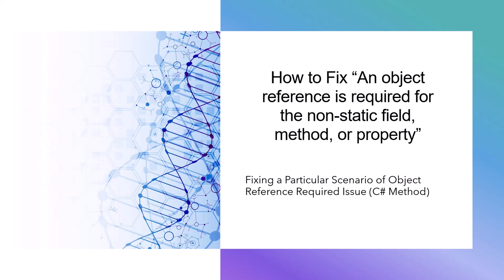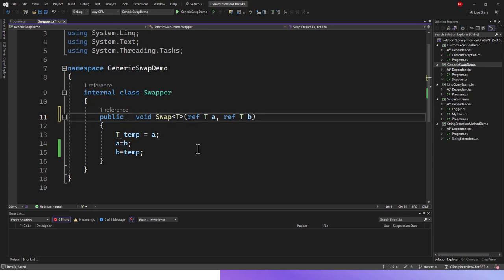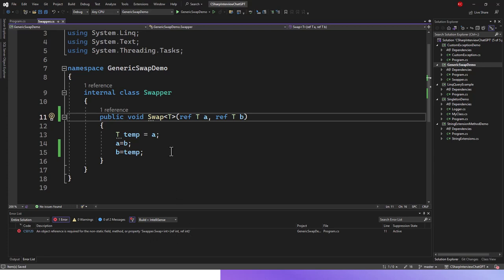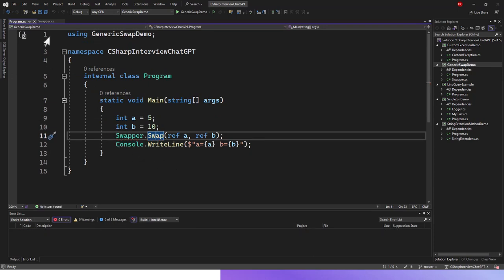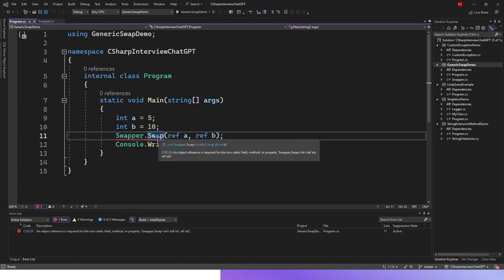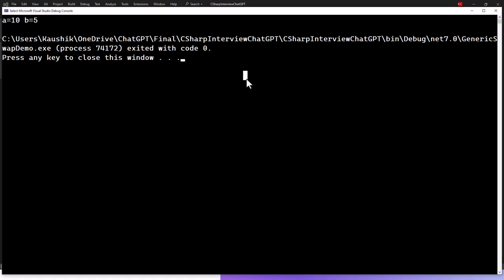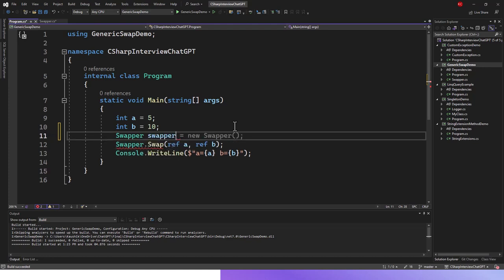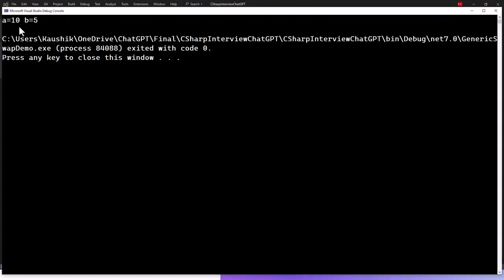How to Easily Fix Object Reference Not Set to An Instance of Object in C#?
(for latest and best promotional deals) For latest Udemy Promotions Pls View (My Website with Latest Udemy Promotions) Hi All,
This video will save lots of your development time on this error which is also known as the "Null Referene Error" especially if you are a beginner. This is the most frequently occuring error in .NET and C# and if it is debugged quickly it increases the productivity.
I recommend all the viewers to go through the entire video to get the best result.